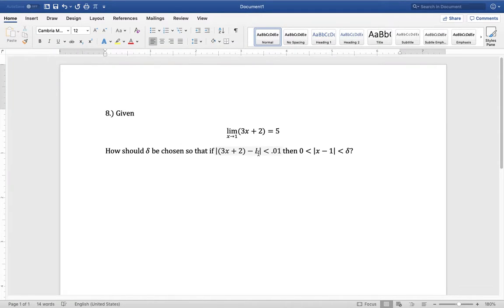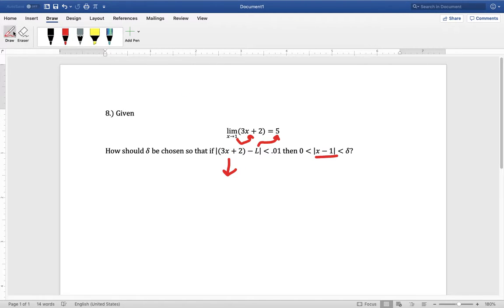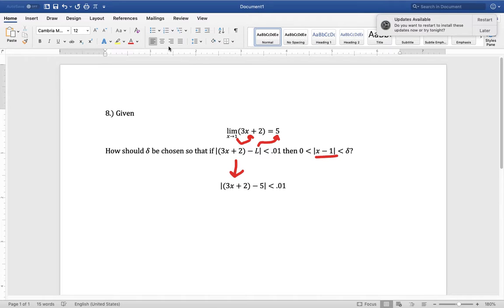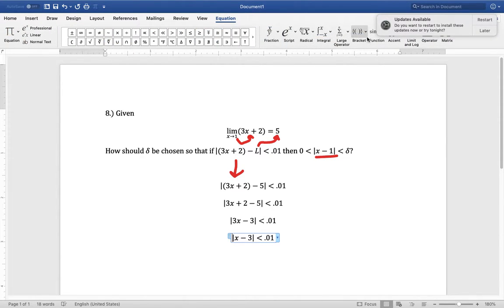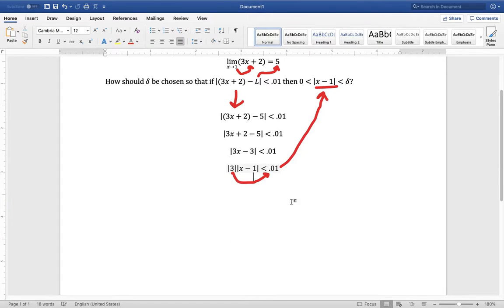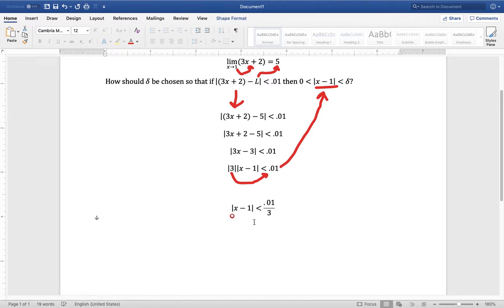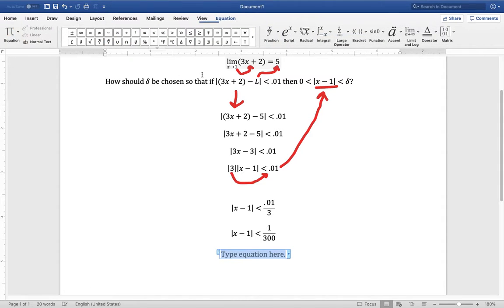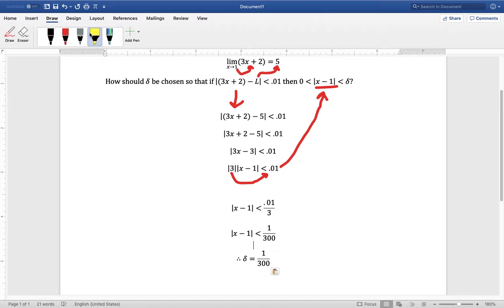Precise Definition of a Limit #8